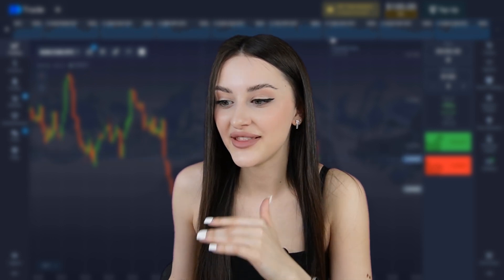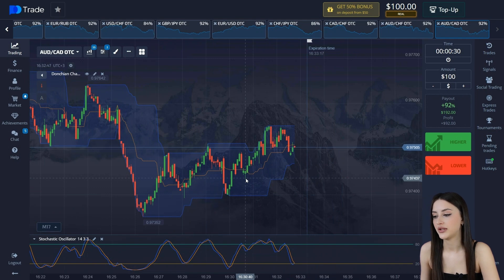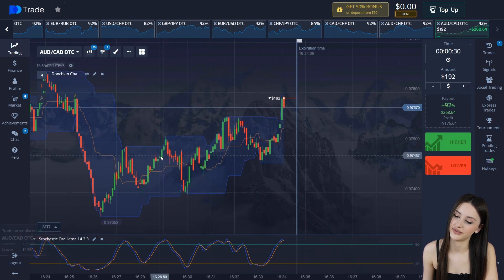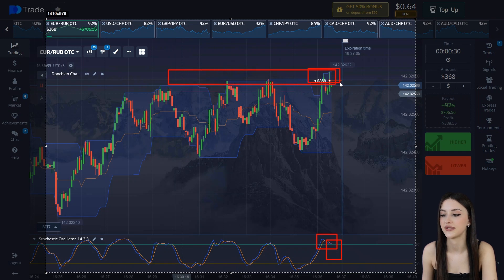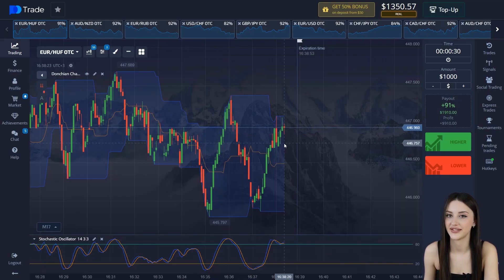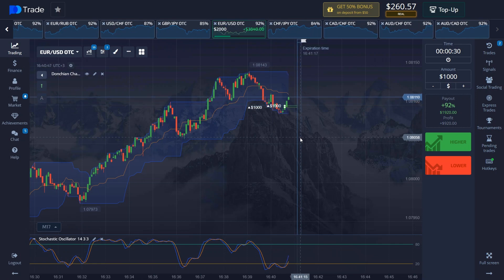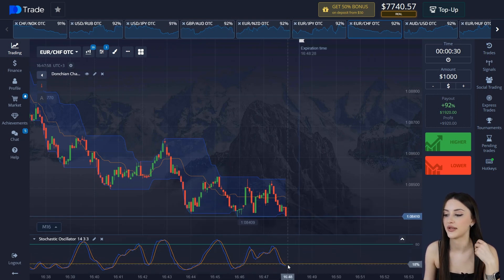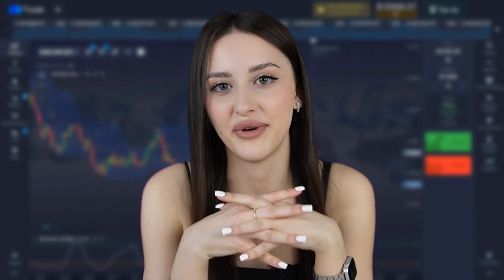$10000 PROFIT IN 7 MIN! BEST BINARY OPTIONS STRATEGY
Hi! I'm Julia and today I will be sharing my experience in trading, investing and binary options.  I also have my own Telegram channel where I give free pocket option strategy and binary options trading signals. You can trade with both Pocket Option and Quotex. Statistics on average about 89% positive signals! The signals are here -

00:05 - greeting, explanation of the strategy.
01:15 - first deal,
02:08 - second deal
02:57 - third deal
03:39 - fourth deal
04:24 - fifth deal
05:17 - sixth deal
05:46 - seventh deal
06:35 - eighth deal
06:55 - completion of trade, summing up.

On my YouTube channel where we speak about things like:
- binary trading
- pocket options